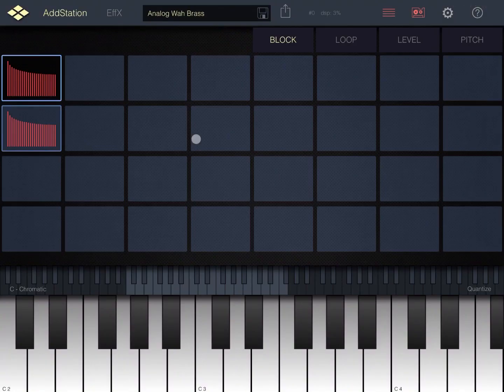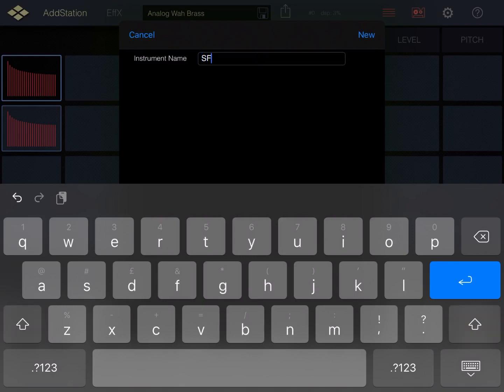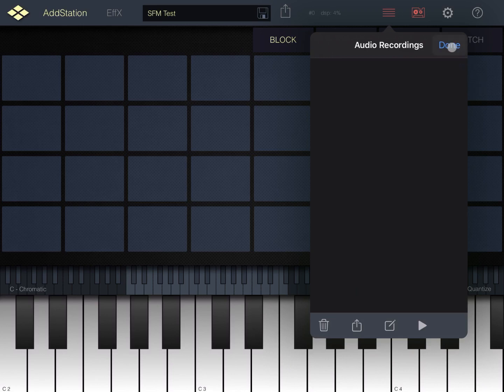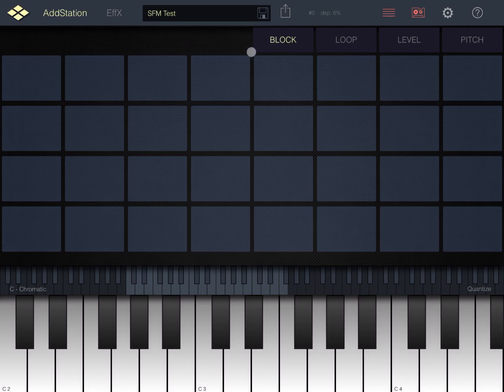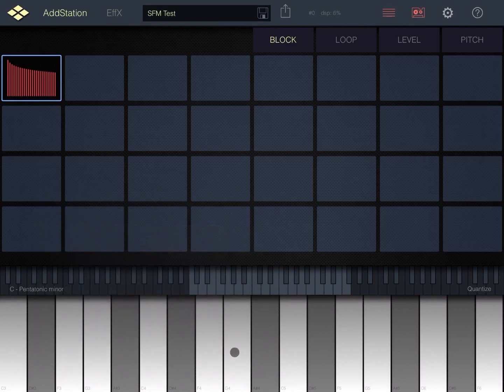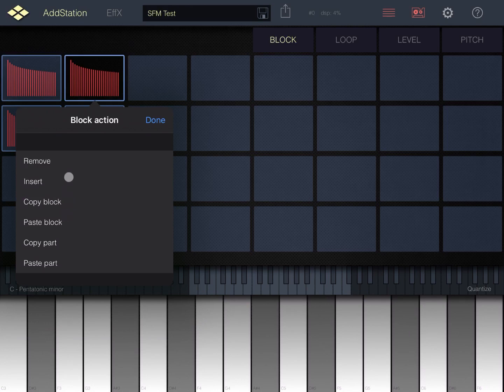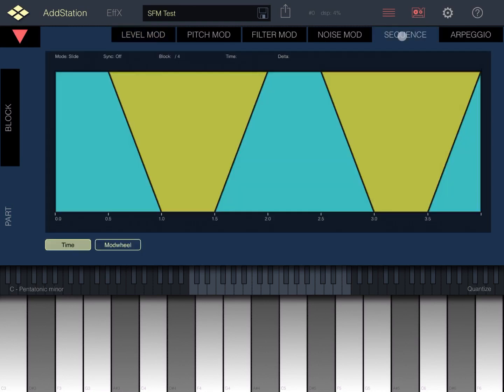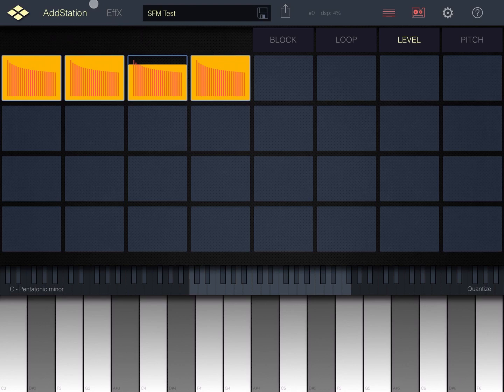VirSyn AddStation - Tutorial: Exploring the App Part 1, Getting Started